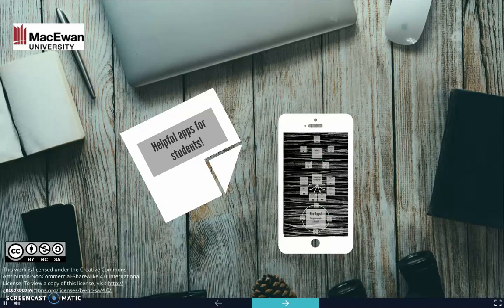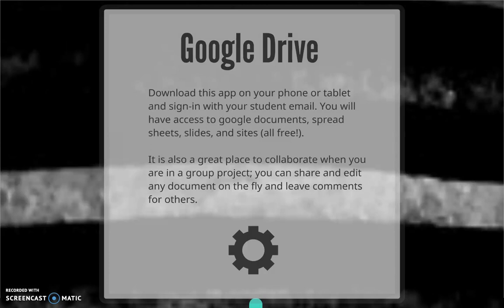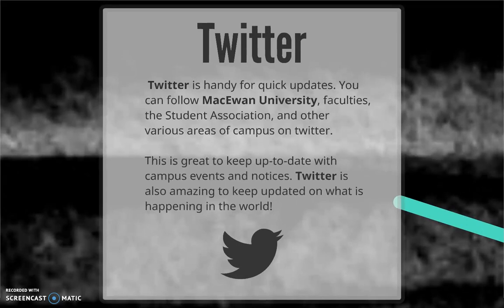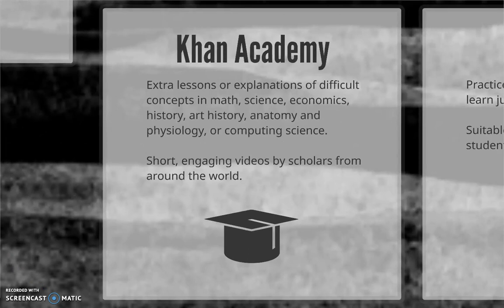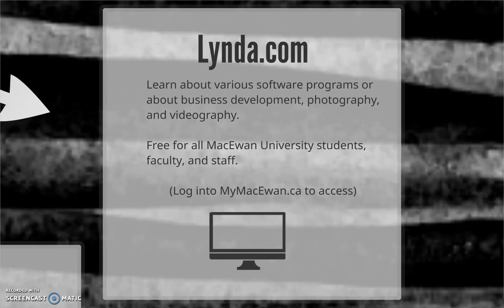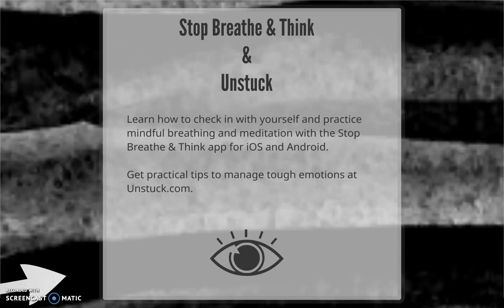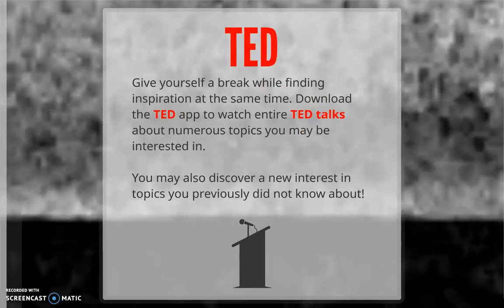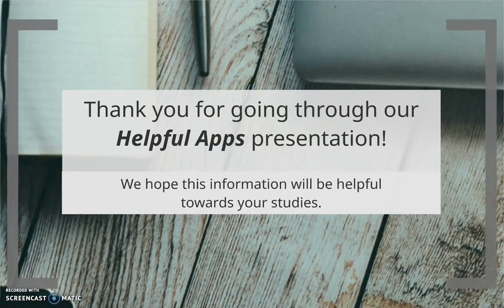Helpful Apps for Students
This video describes some useful apps for university students in terms of productivity, wellbeing, staying connected on campus.

We discuss some basic apps (i.e. Google Drive, MacEwan MyStudent System, MacEwan Book Buyback, Facebook, Twitter) in conjunction with apps geared toward studying and overall wellbeing (i.e. Evernote, gFlash, Khan Academy, Duolingo, Lynda, Unstuck, and Stop, Breathe, & Think).